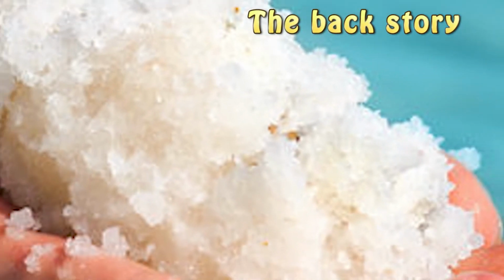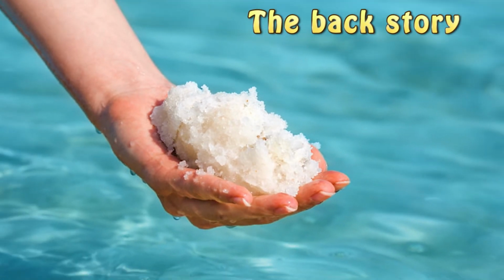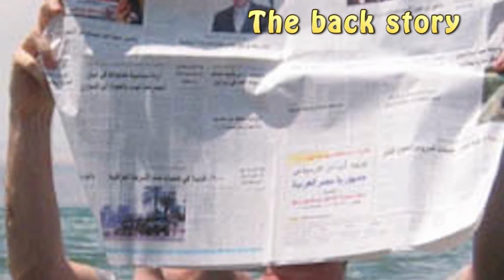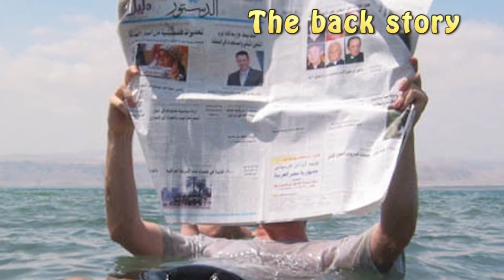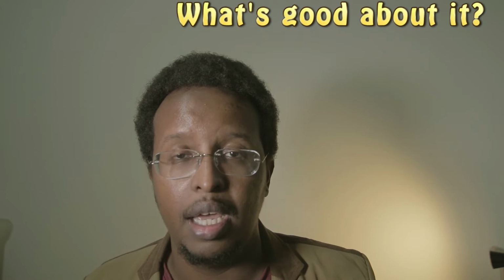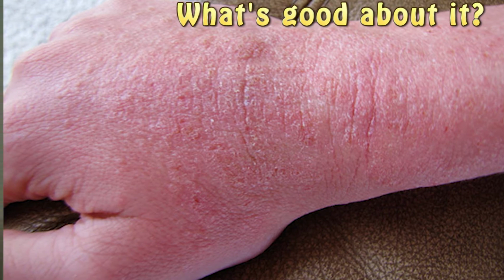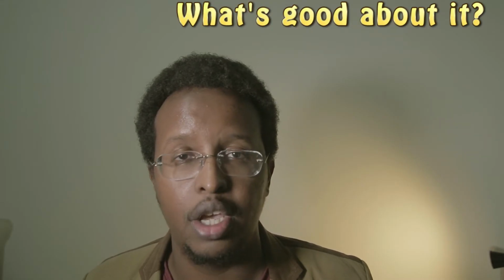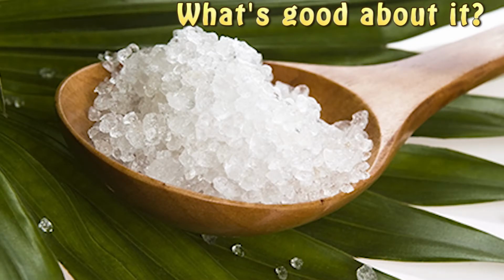Dead sea salt for skin review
Dead sea salt scrub is a long standing skin treatment for skin conditions such as eczema and psoriasis.

It usually comes in the form of a mask or a scrub to use in shower or bath.  The dead sea salt comes from the dead sea on the border of israel and jordan.

In this video we look at some of the health benefits of dead sea salt for skin conditions and for skin ageing, fine lines and wrinkles.